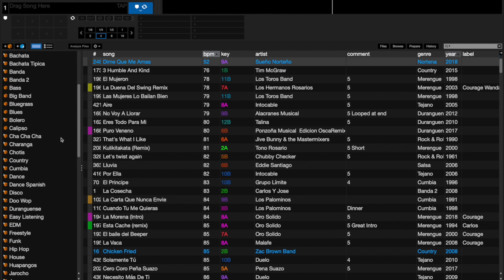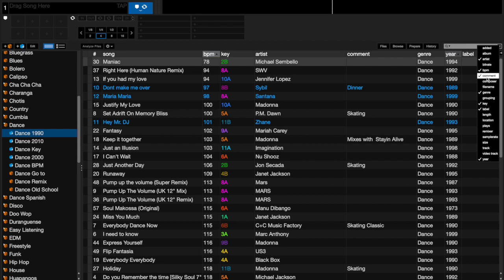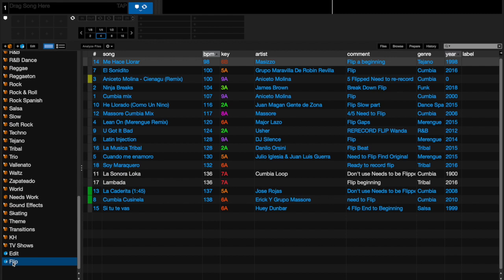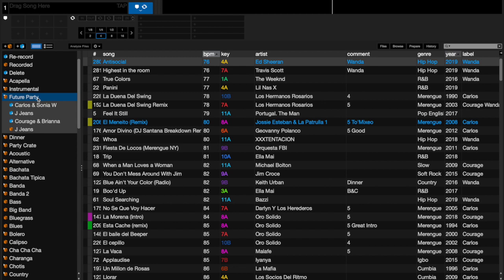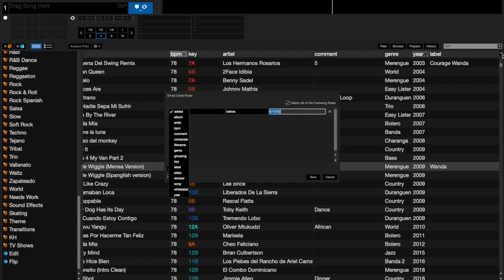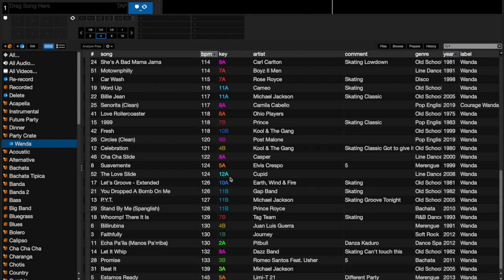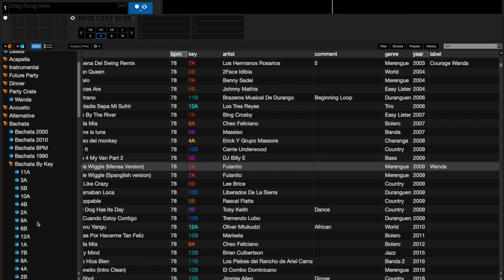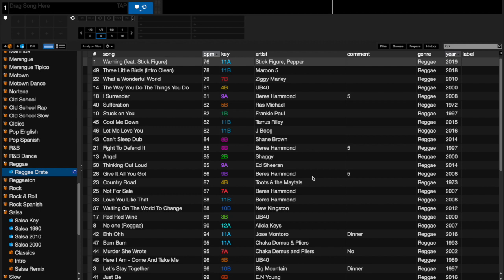Serato Tutorial - Serato Smart Crates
How to create Serato Crates. Sort your music using Serato smart crate. Create it once and let the folders update themselves.